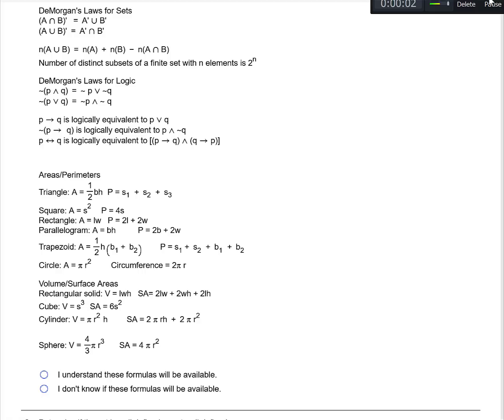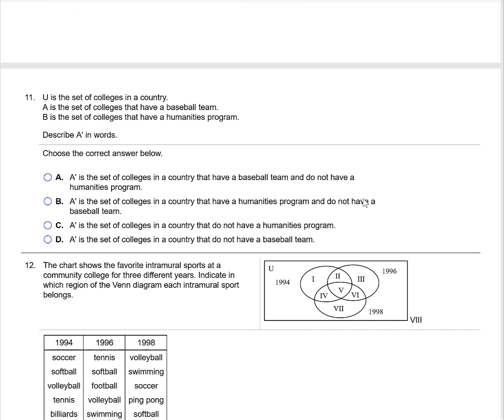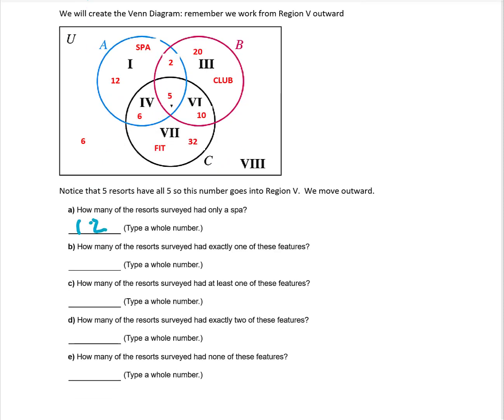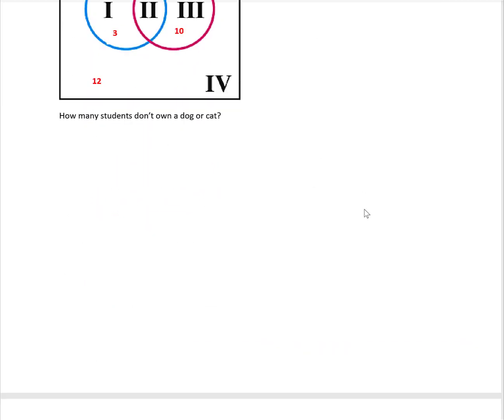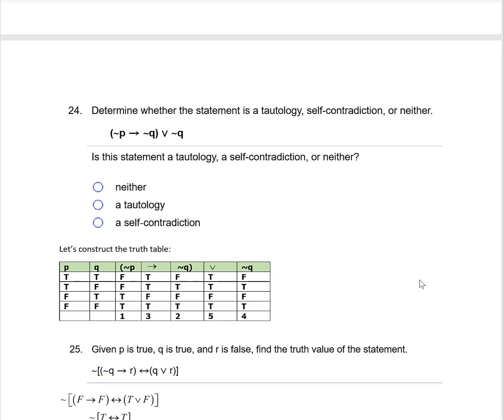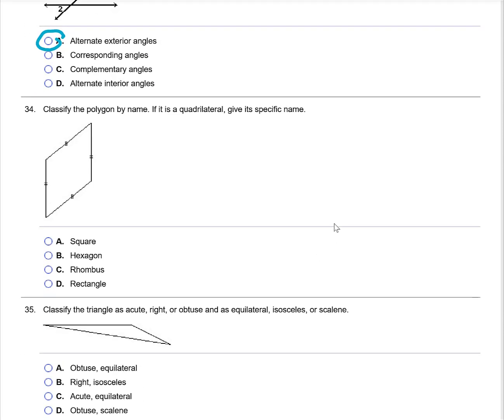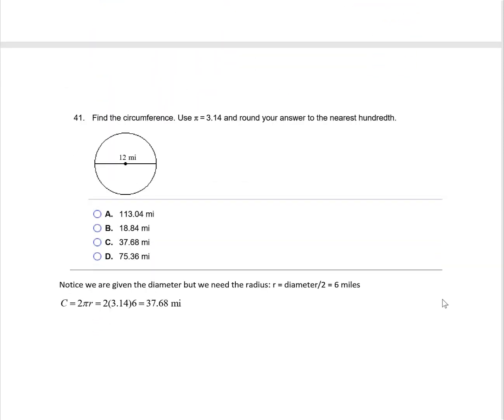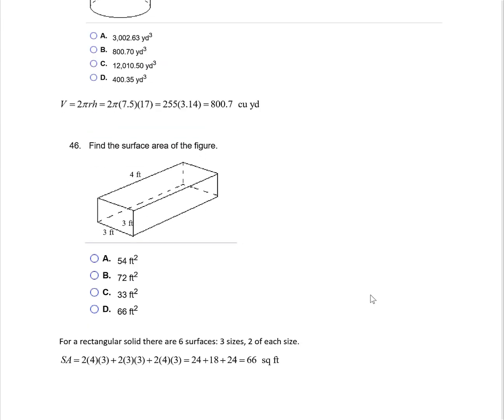MGF1106 Midterm Review